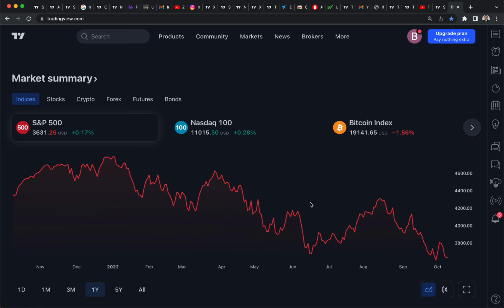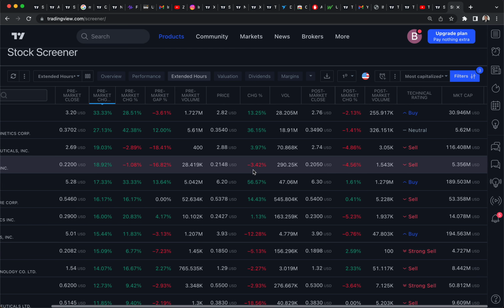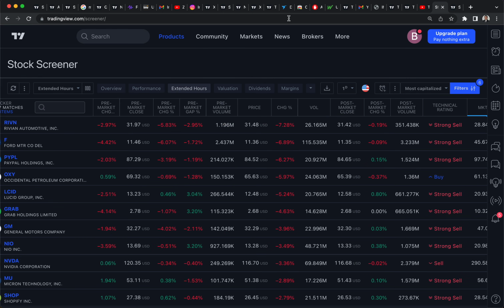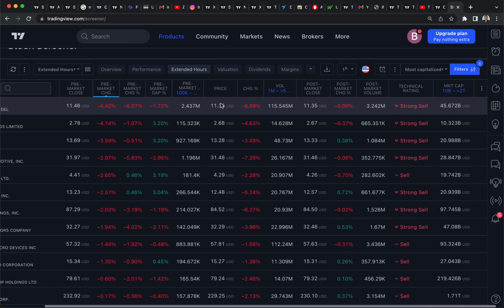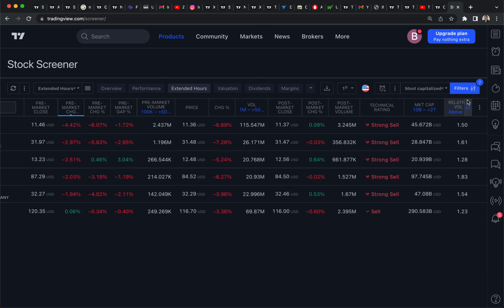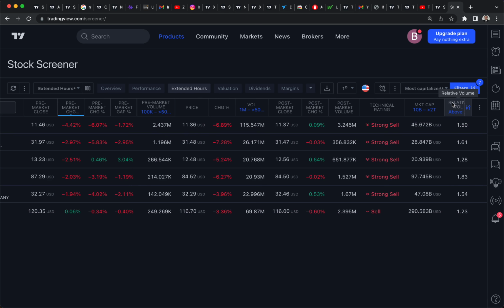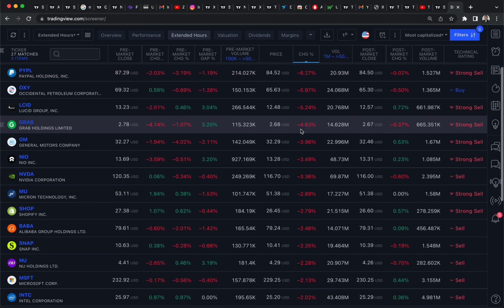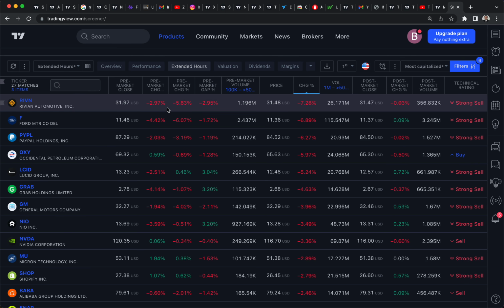TradingView Premarket Screener